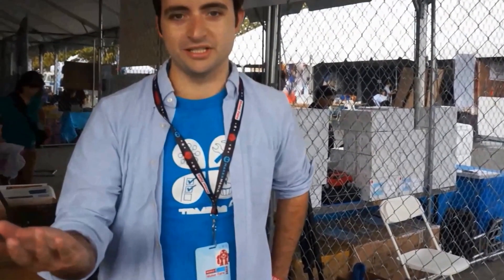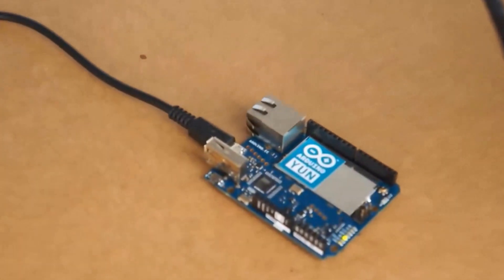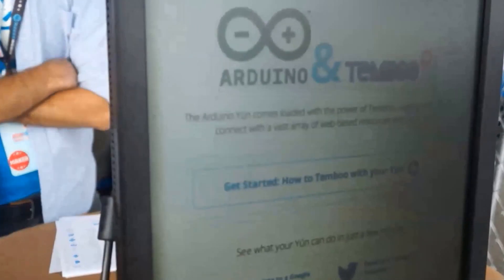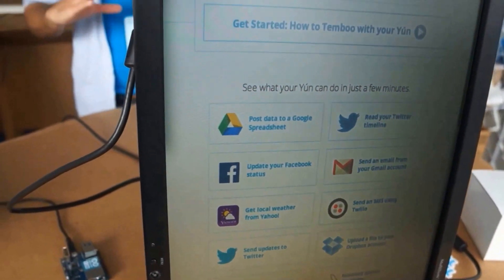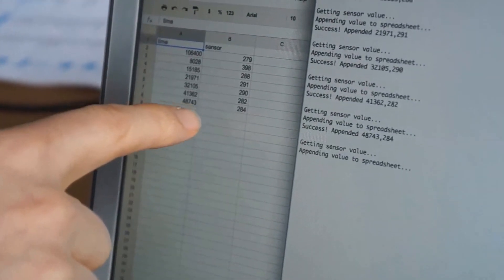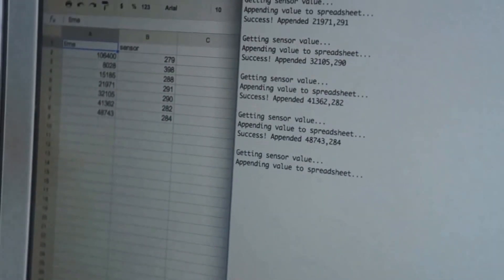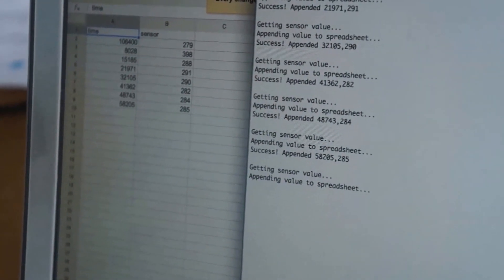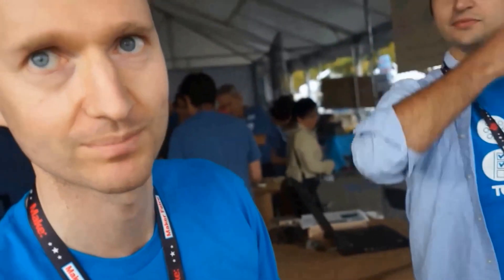Temboo service for the Arduino Yun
Interview at Maker Faire New York 2013 with Temboo and discussing their new service for the Arduino Yún.